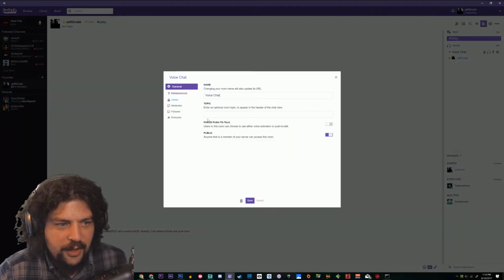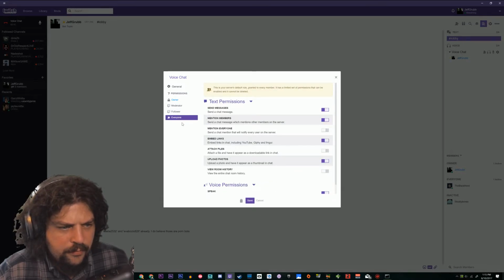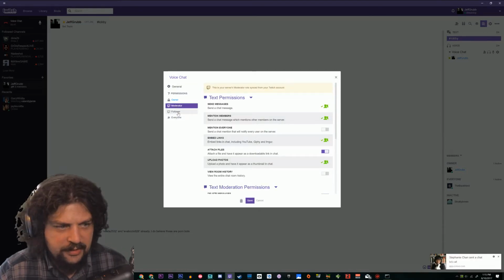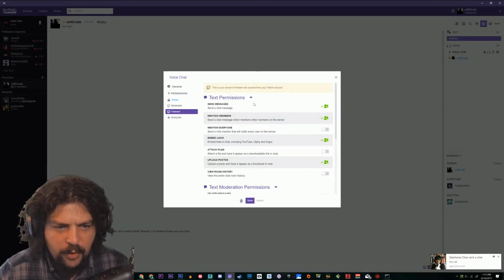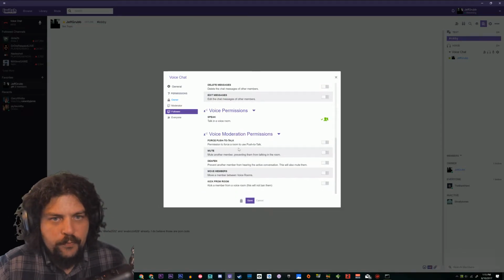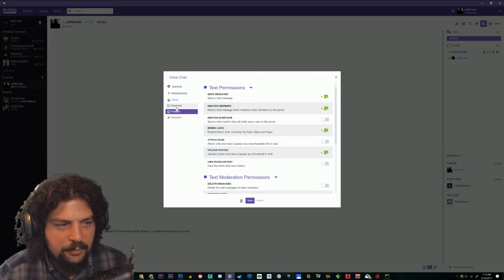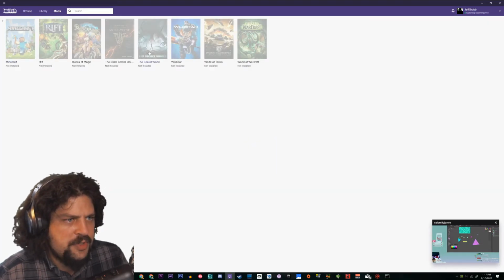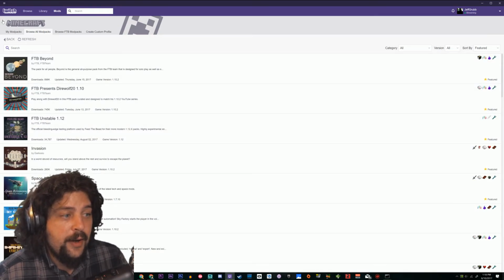Twitch Desktop App Hands-On: Competing With Discord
Twitch wants to enable its massive audience to gather into smaller communities based around streamers and varying topics, and it has launched its desktop app to accomplish that. The end result, however, looks a lot like Discord.